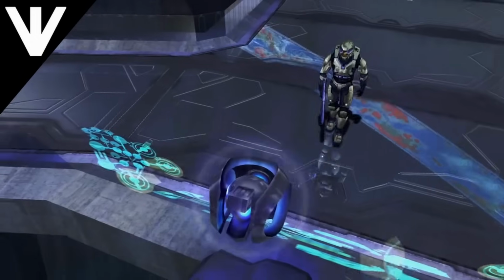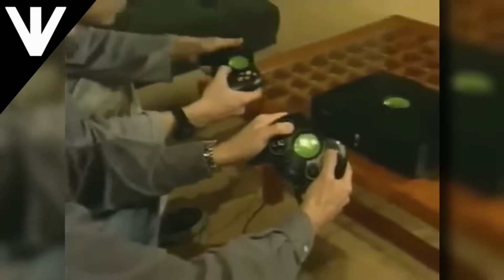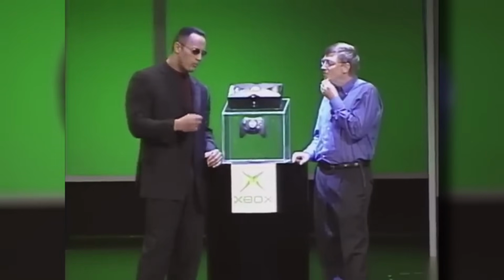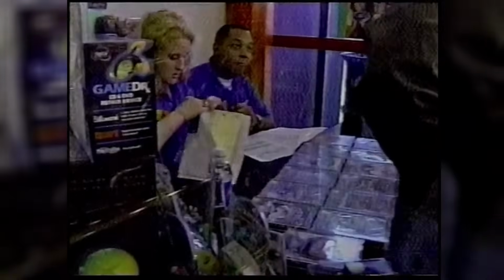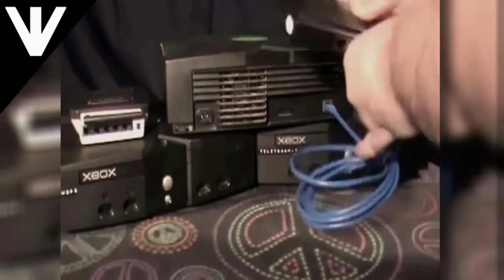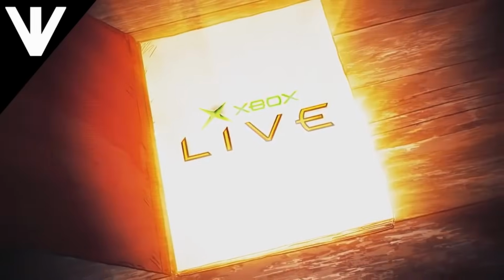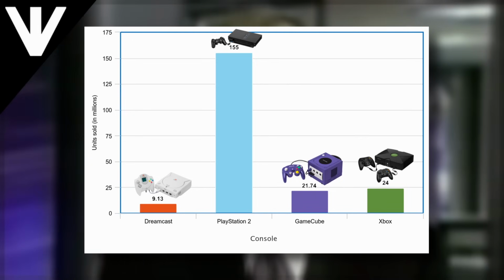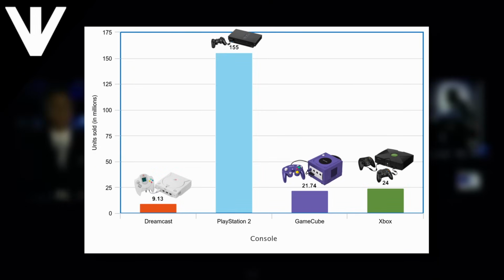How the original XBOX was revealed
Sources